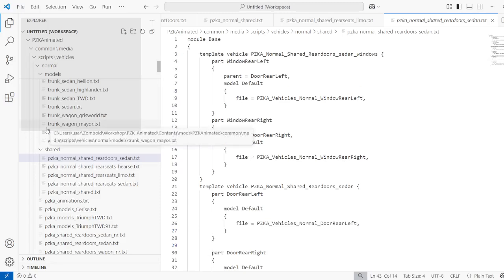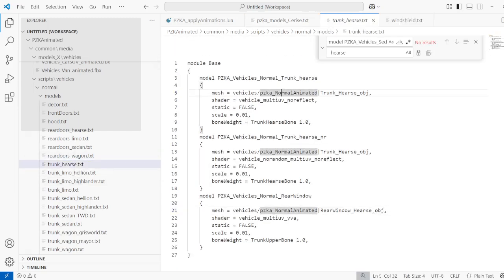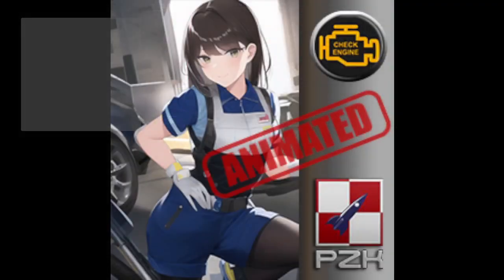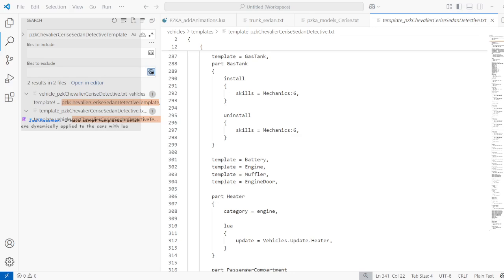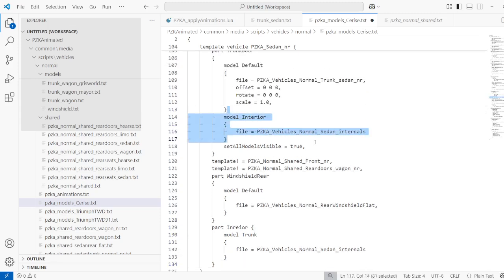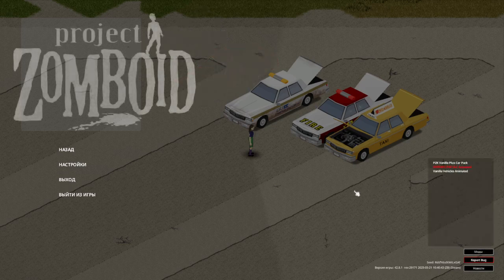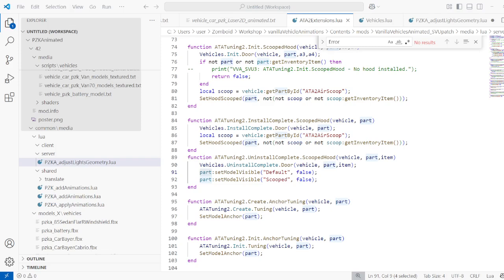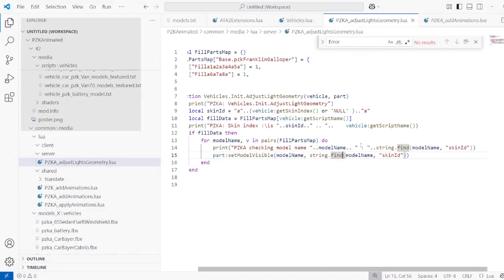PZK Animated Modmaking strean 38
Revisited some already completed vehicles to rework how lightbars (or taxi signs) are added.
Later started experimental coding to treat front/rear of base mesh with a "part" that can alternate its model based on specific vehicle and skin index.

Also an embarrasing amount of time spent getting puzzled by missing commas or dumb typos.